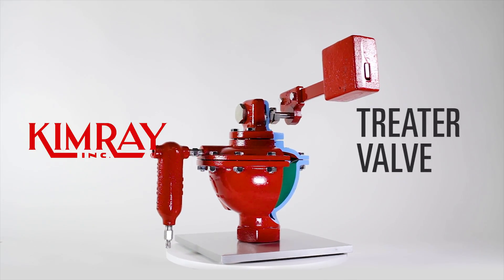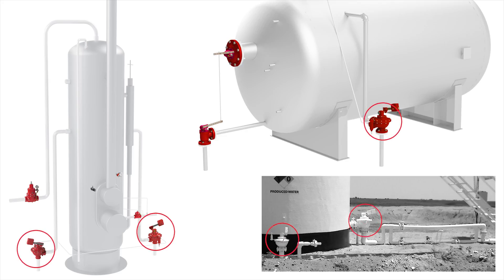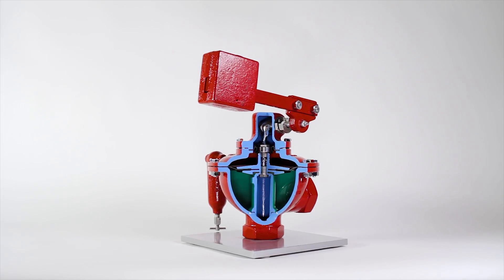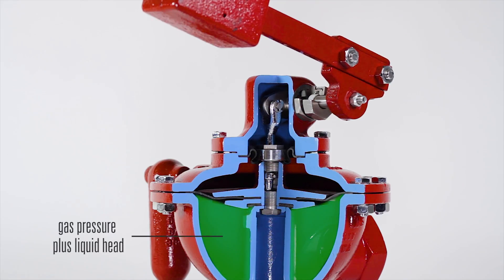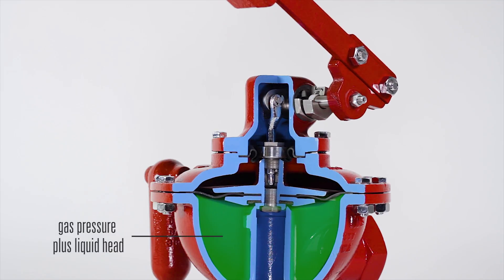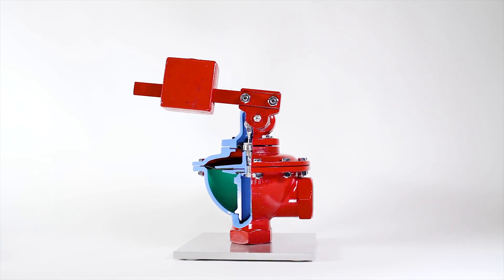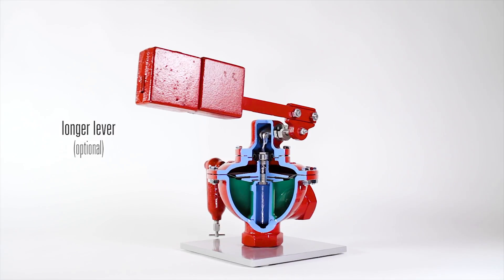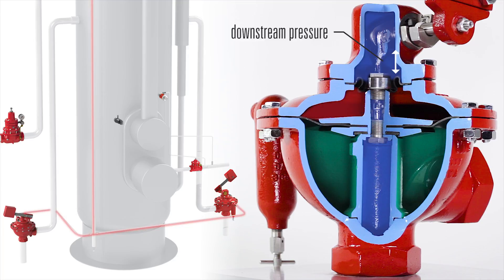How the Kimray Weight-Operated Treater Valve Controls Liquid Level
This video explains the operation of the Kimray Treater Valve is a weight-operated throttling valve designed to hold liquid level in production vessels such as heater treaters, free water knockouts, and saltwater disposal systems.